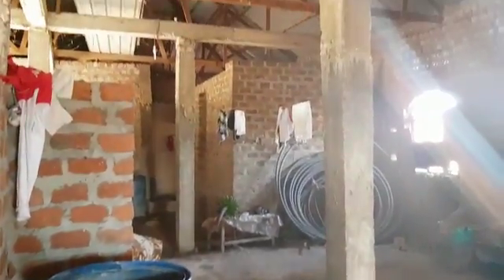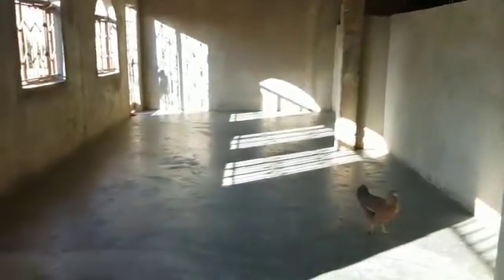HELP SUPPORT REVERTS IN AFRICA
We need your assistance to help support reverts in Africa. With more and more people reverting to Islam around the world, it is also becoming more and more difficult for some of them to reach out to fellow Muslims directly.

To meet this need, U4H have stepped up efforts to help support reverts and provide a ‘safe haven’ for them and their families.
U4H works tirelessly with volunteers to help identify revert shelters. Once we are satisfied with their needs then U4H goes ahead with appealing for donations to fund such projects.

Currently, we are in the middle of renovating a revert shelter.

We have successfully completed many Revert centre projects and we are convinced with the generosity of our donors that they will help support reverts centres.

U4H is an UK Islamic Charity helping Muslims facing hardships around the world. We run a 100% Donation Policy charity providing Islamic relief to our fellow Muslims.

Let’s help support reverts because let’s face it they struggle due to a lack of support from family, friends and communities.

You may be the only person that actually cares about them!!!